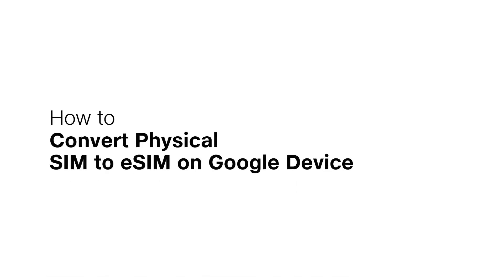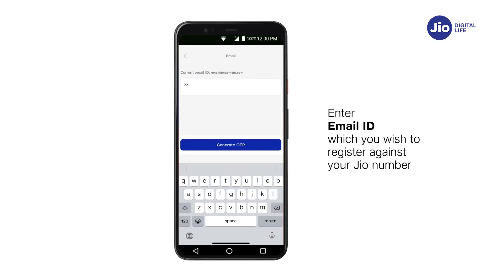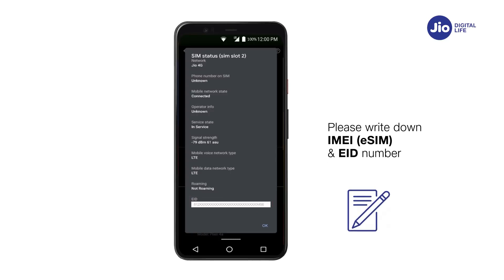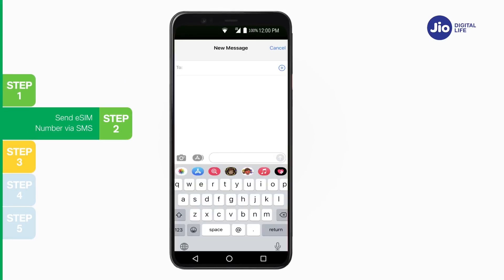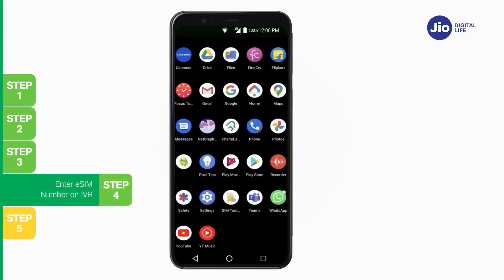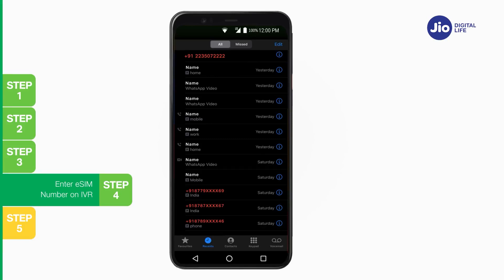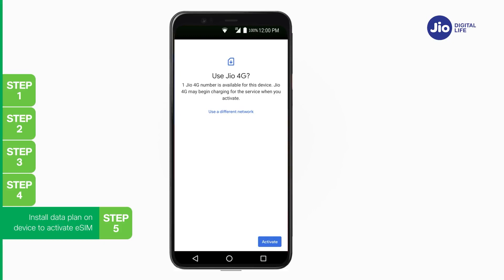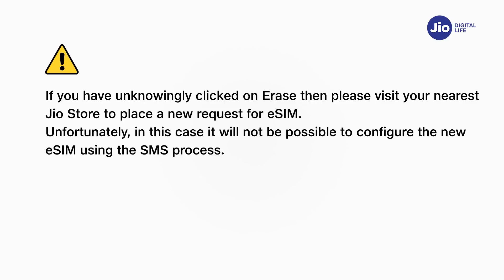How to Convert Physical SIM to eSIM - Google Device – Reliance Jio